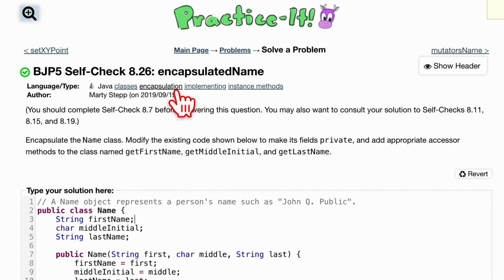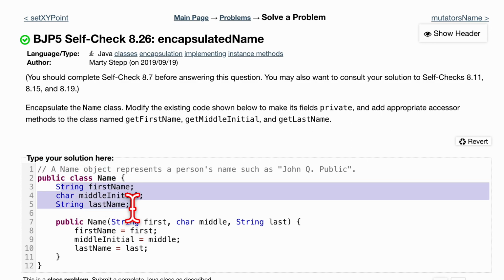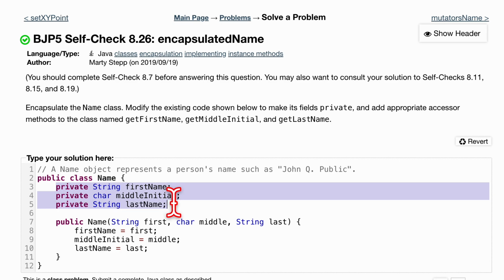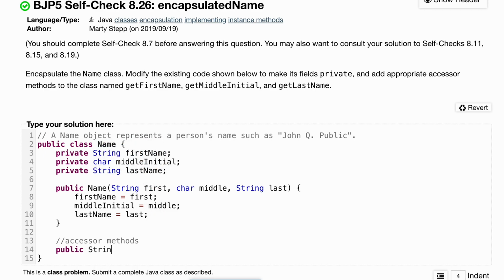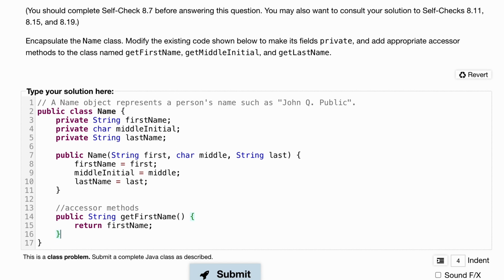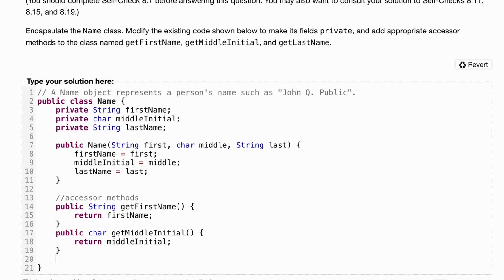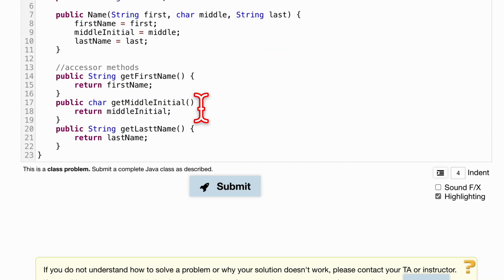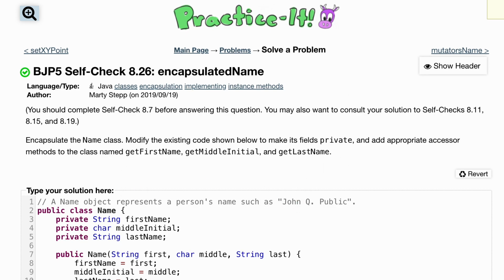Java Practice It | Self-Check 8.26 encapsulatedName | classes, encapsulation, fields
Question:
(You should complete Self-Check 8.7 before answering this question. You may also want to consult your solution to Self-Checks 8.11, 8.15, and 8.19.)

Encapsulate the Name class. Modify the existing code shown below to make its fields private, and add appropriate accessor methods to the class named getFirstName, getMiddleInitial, and getLastName.